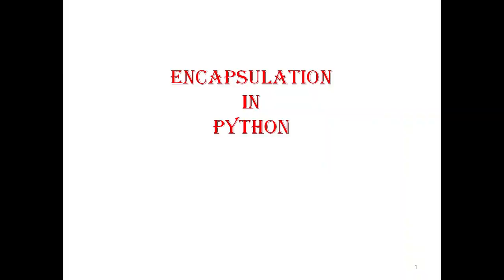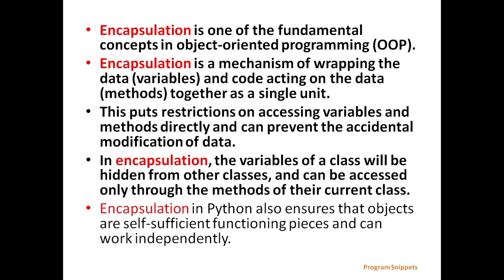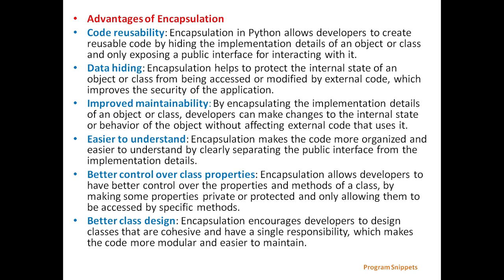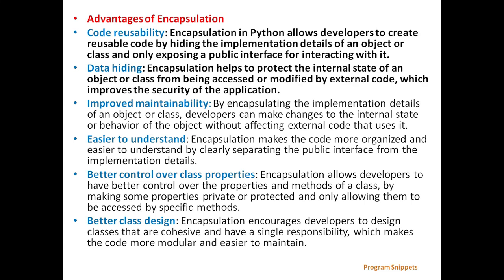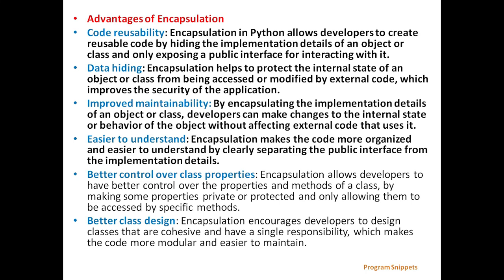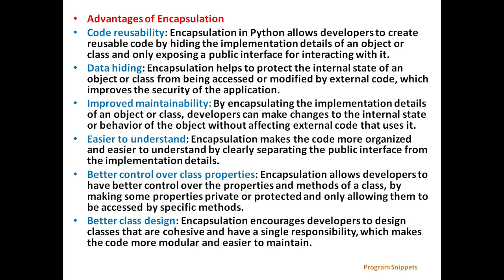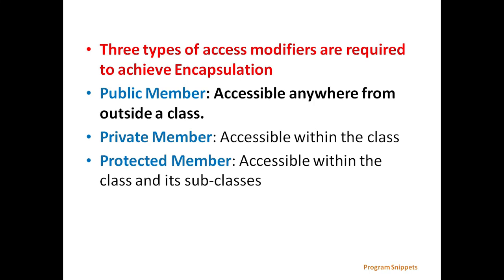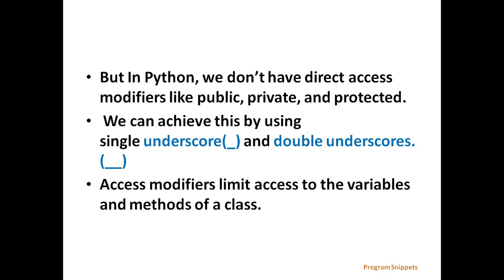Encapsulation In Python